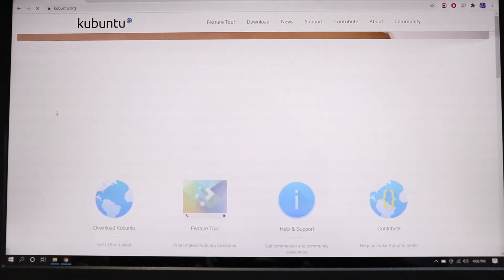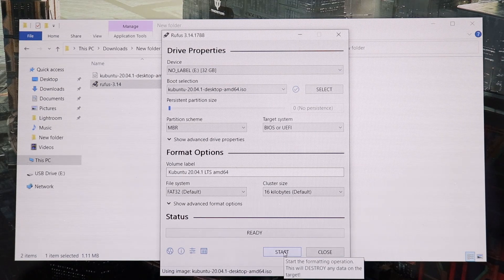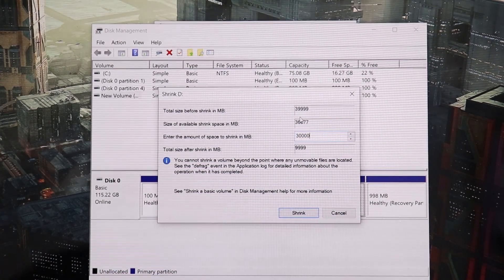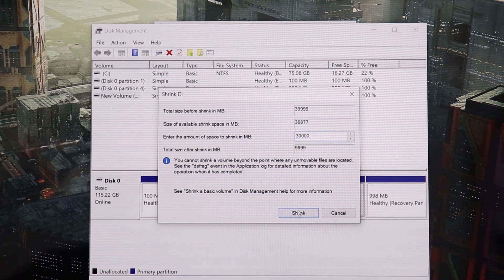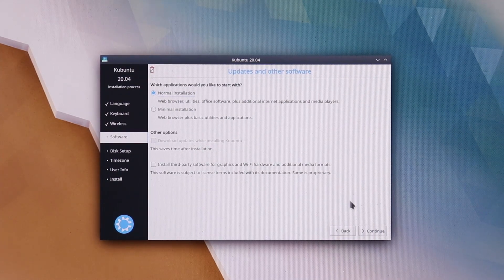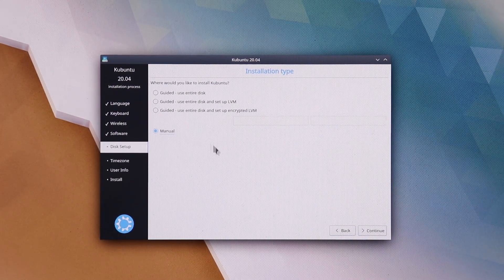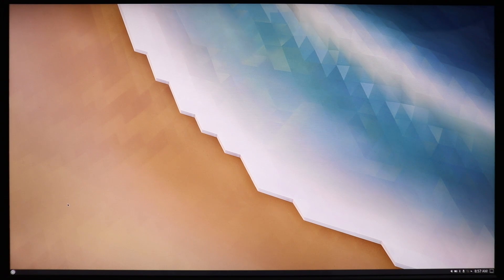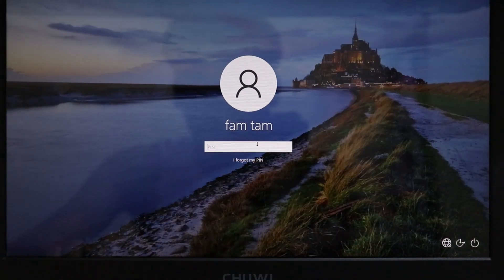How to Dual Boot Kubuntu Alongside With Windows 10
How to dual boot Kubuntu/Ubuntu with Windows 10

This is a detail step by step tutorial of how to dual boot ubuntu or kubuntu with your windows 10 pc. I hope you will like it.